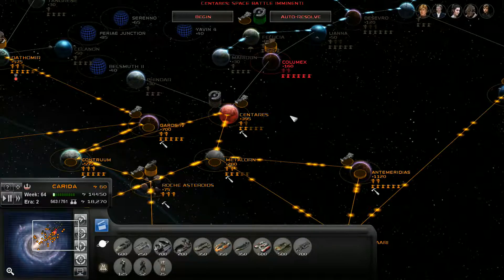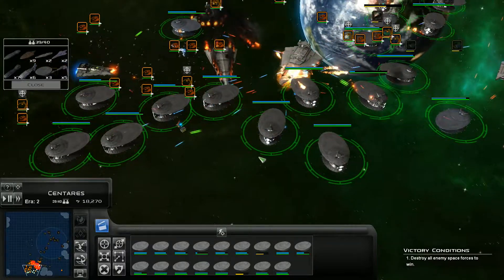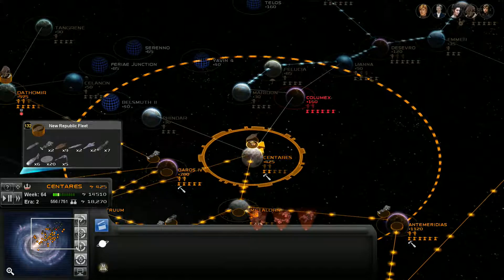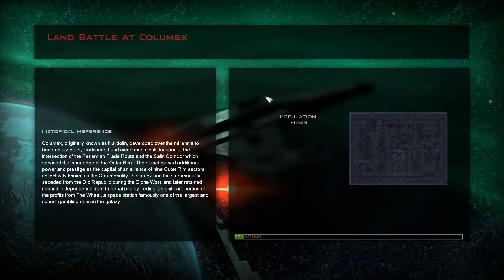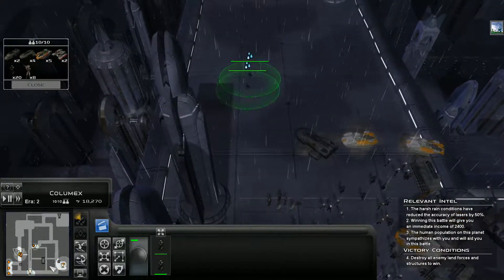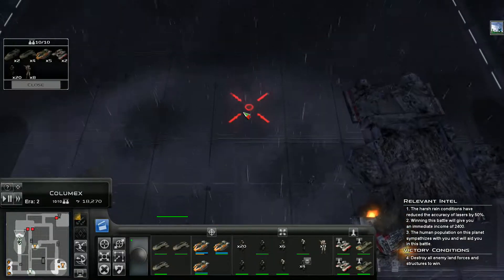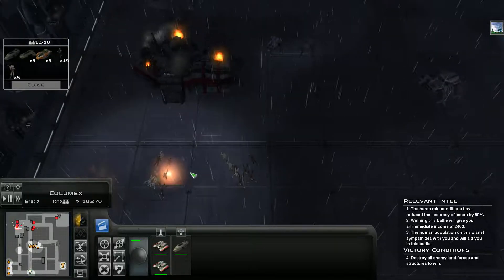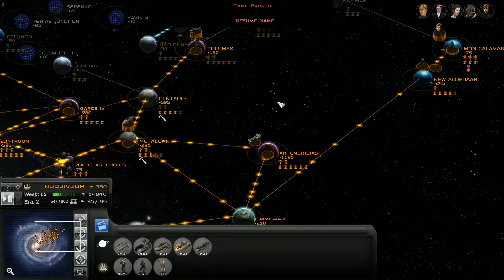Let's Play: Star Wars - Thrawn's Revenge | New Republic #28 | Mounting Losses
Star Wars: Empire at War is a 2006 real-time strategy video game developed by Petroglyph Games and published by LucasArts. Thrawn's Revenge is a full graphic and gameplay modification of the original game. Set in the years following the Battle of Endor, and outside the original game's timeframe, Thrawn's Revenge is based around the conflict between the newly founded New Republic and the Imperial Remnant as they fight for control of the galaxy. We are playing the demo version of the upcoming 2.2 version of the mod.